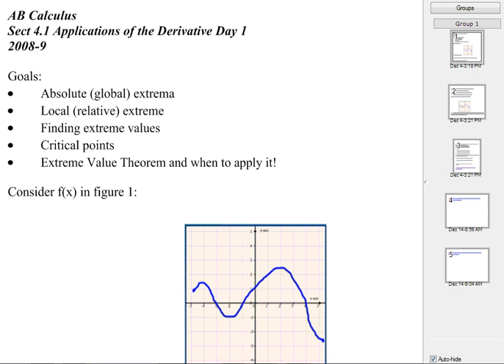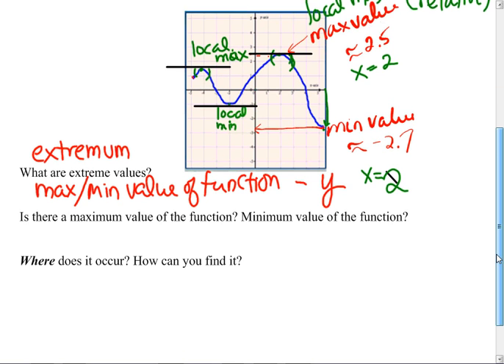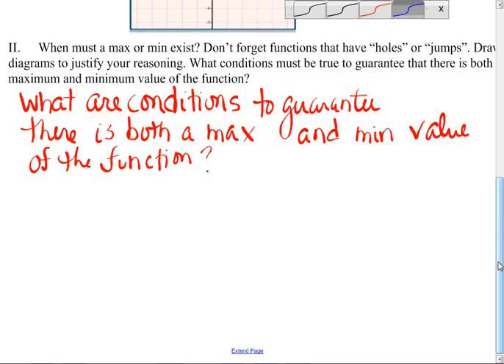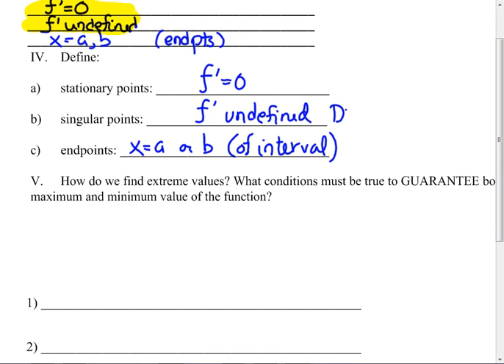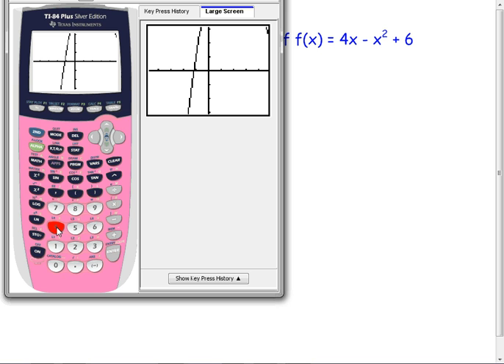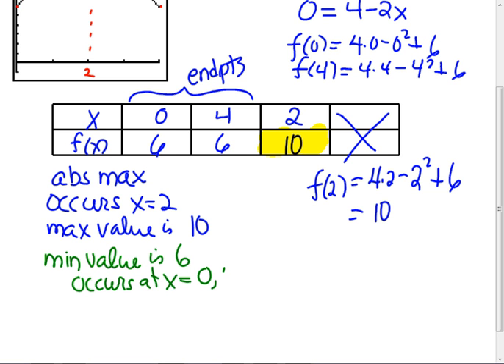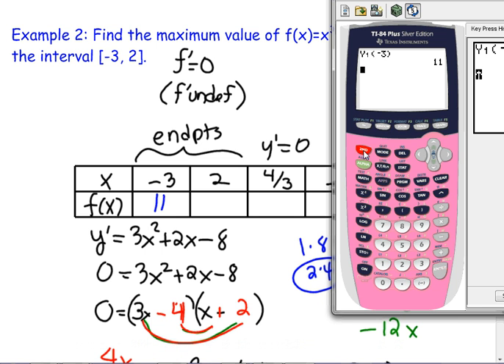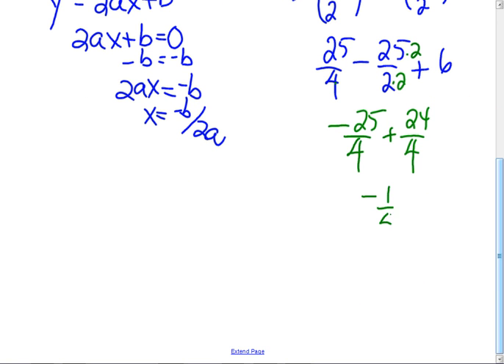Sect 4 1 Per 3